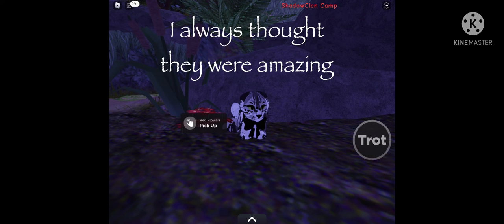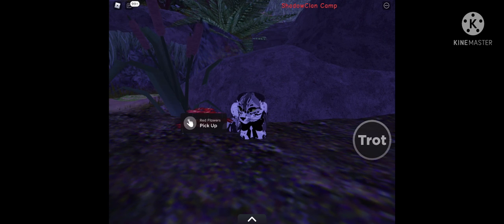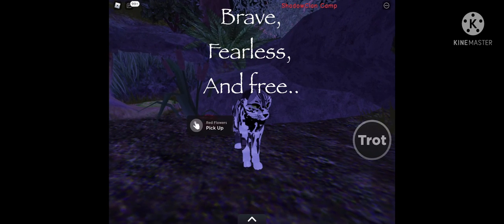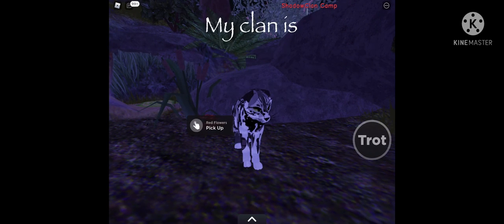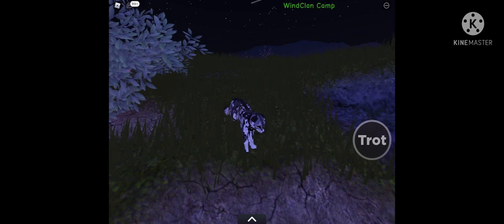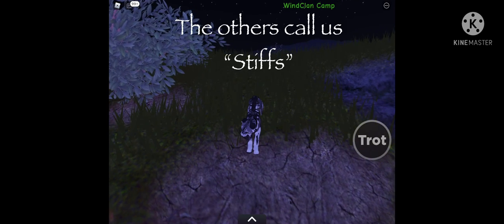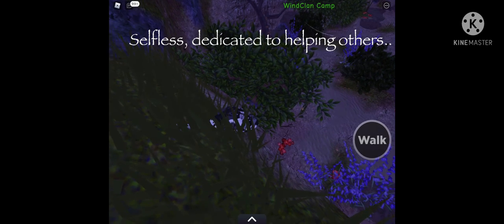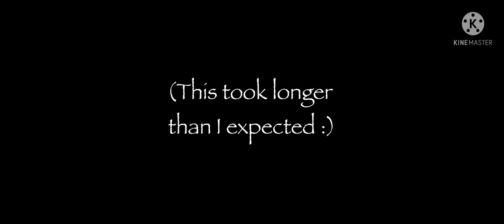✨ The 5 Clans ✨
Hello! These are all of my WCUE Oc’s, don’t copy them! Anyways, another post! Enjoy it! I will post often Warrior cats, gacha, dragon puppets and sometimes other roblox games.